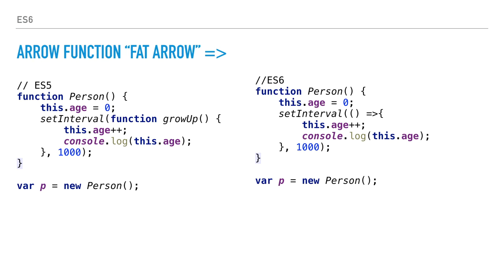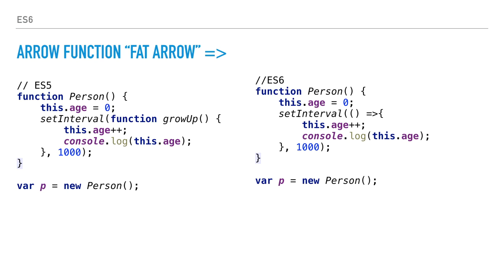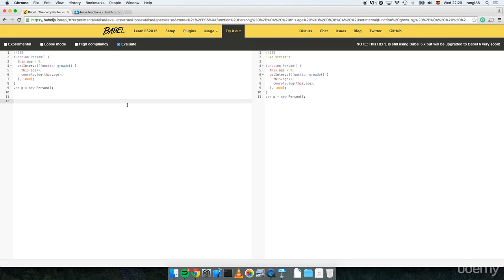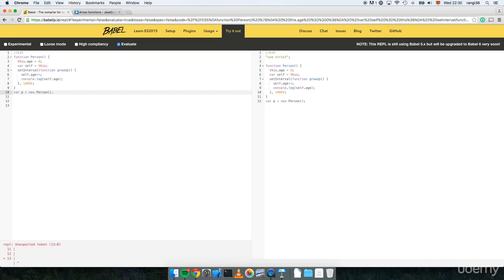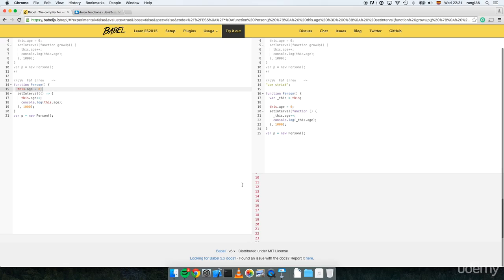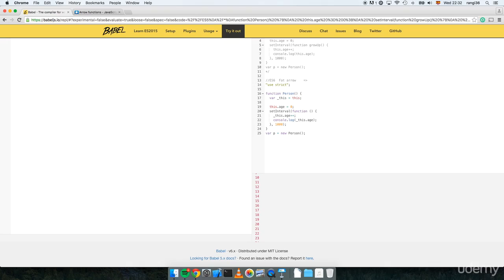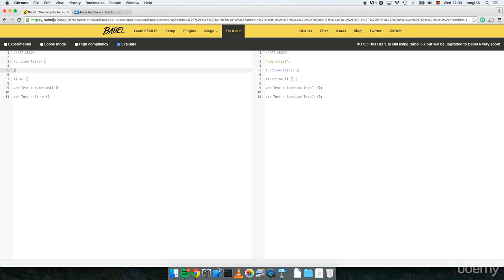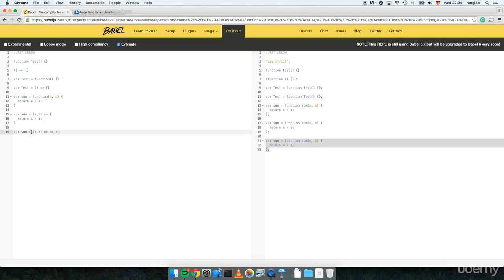2 010 Arrow Function or Fat Arrow